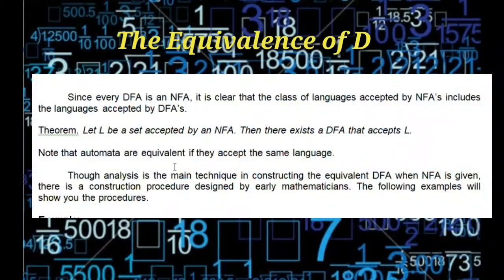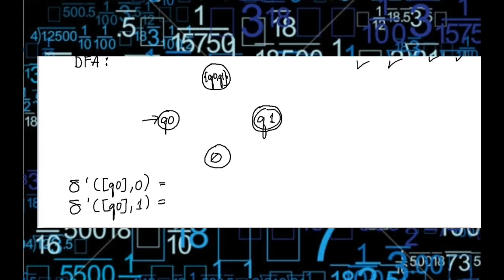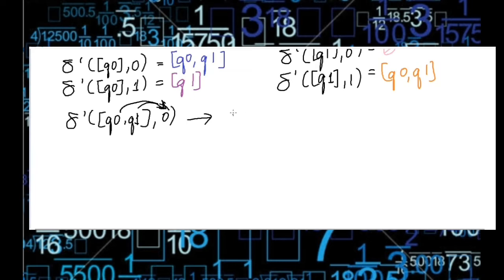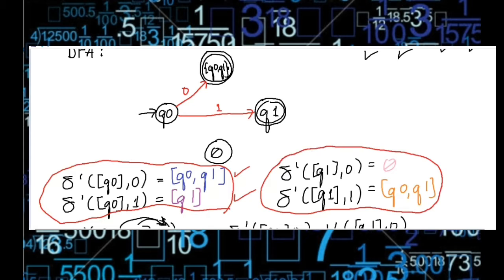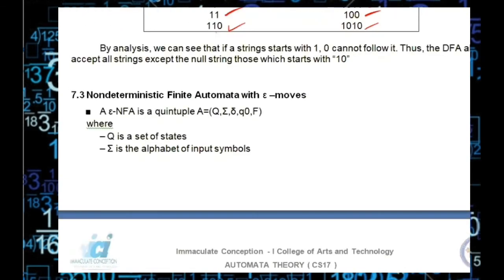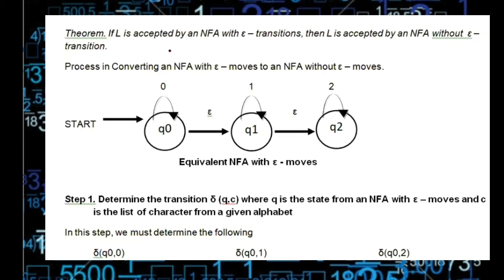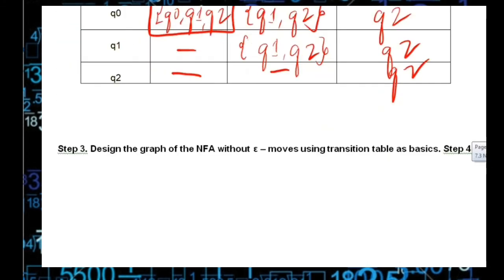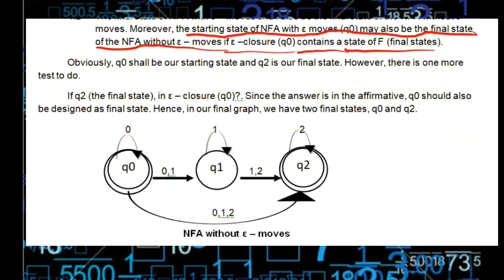NFA to DFA, NFA with e-moves to NFA without e-moves